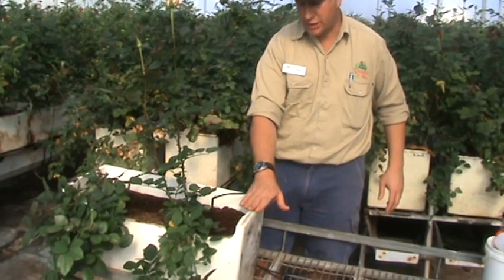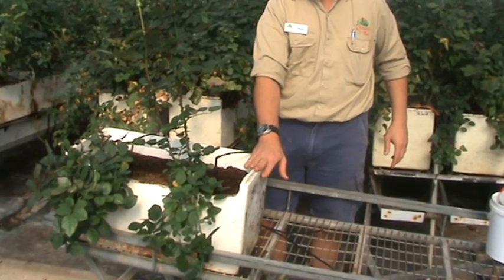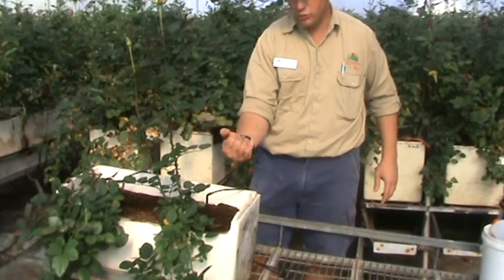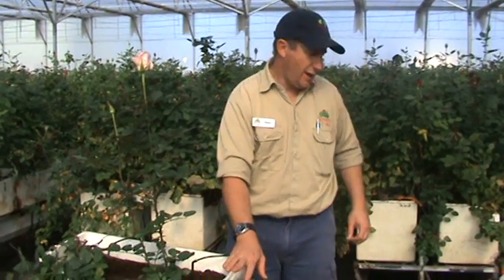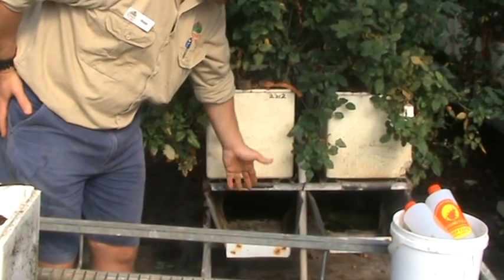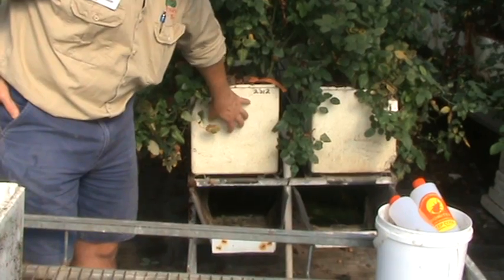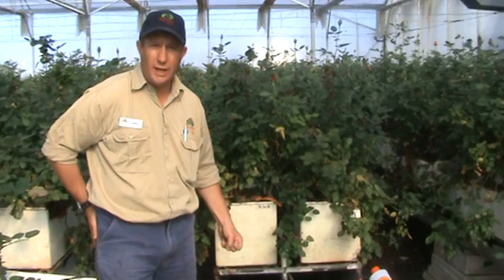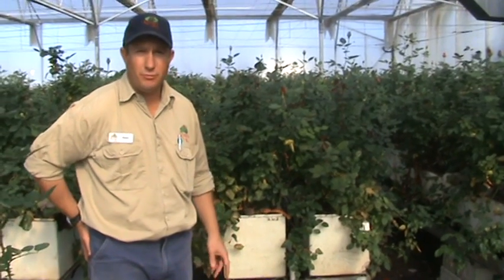Roses 2 Go Florists and A Dozen Roses Rose Farm Hydroponic Production of Roses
Wade Mann - rose grower extraordinaire and Managing Director of Roses 2 Go Pty Ltd - explains the art of growing beautiful fresh cust roses hydroponically.  In this segment Wade Mann from Roses 2 Go explains the irrigation and feeding system of growing roses hydroponically. Roses 2 Go produces the finest quality roses using the latest environmentally-friendly growing techniques.  Here Wade explains our water recycling program.